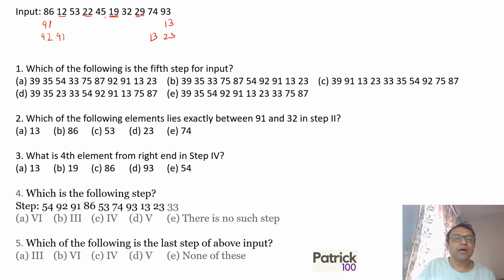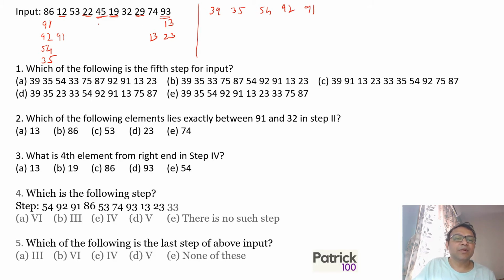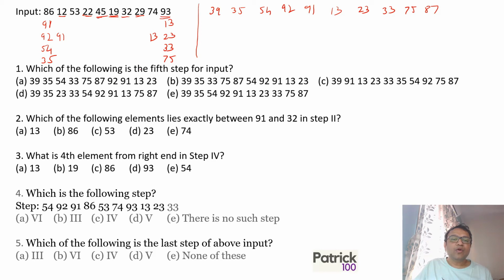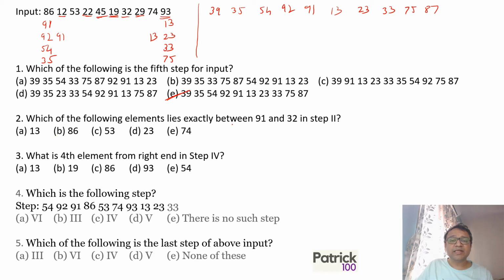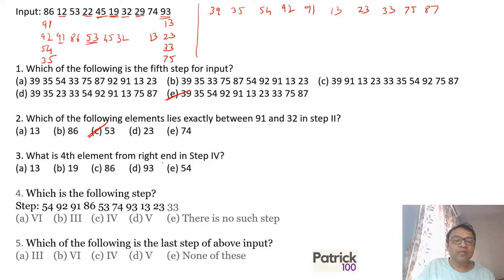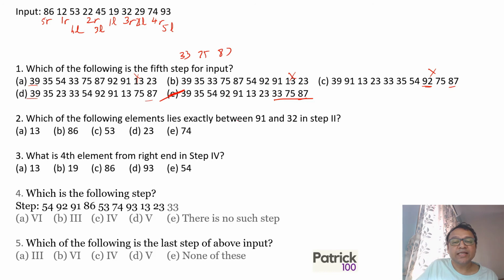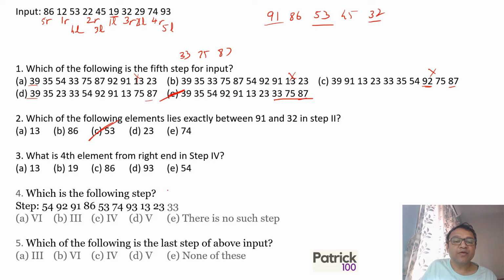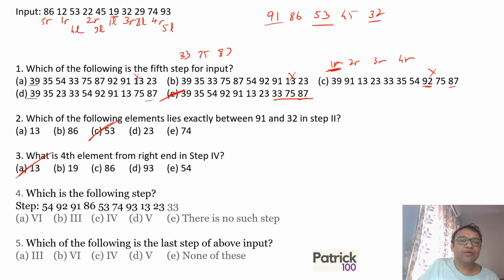Road to IPM - Day 27 | Patrick Dsouza